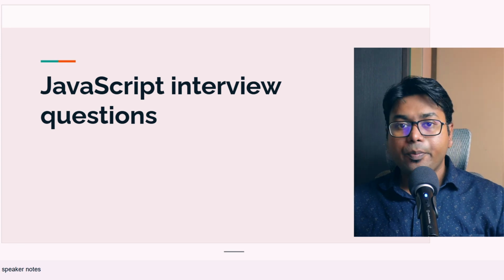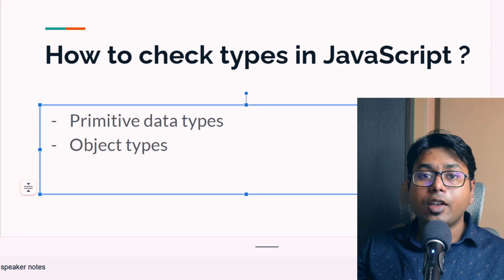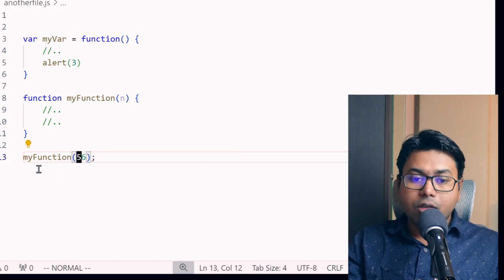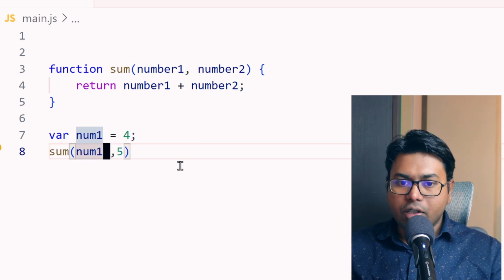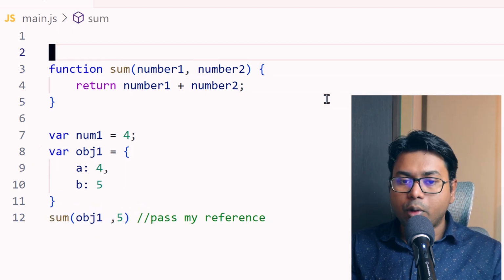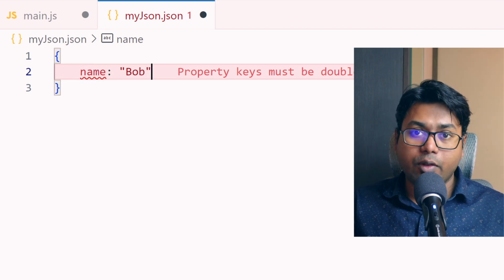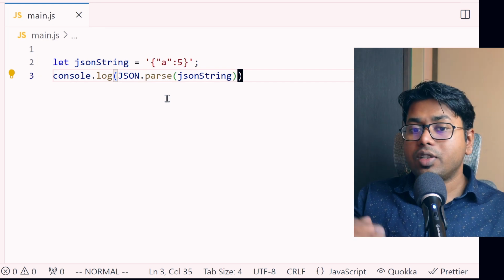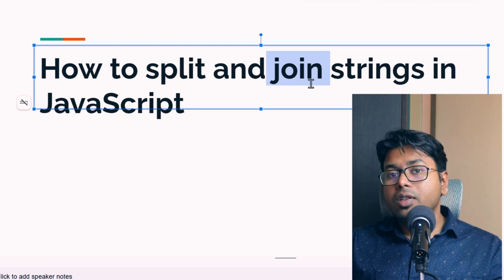JavaScript Interview Questions - Episode 1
0:00 - Intro
0:22 - 1 - How to check types in JavaScript?
4:18 - 2 - what is a callback in JavaScript?
7:25 - 3 - pass by value vs pass by reference?
12:04 - 4 - What is JSON?
16:56 - 5 - How to split and join in JavaScript?